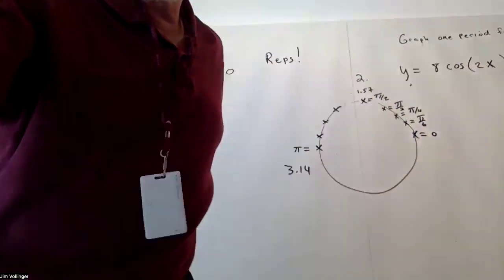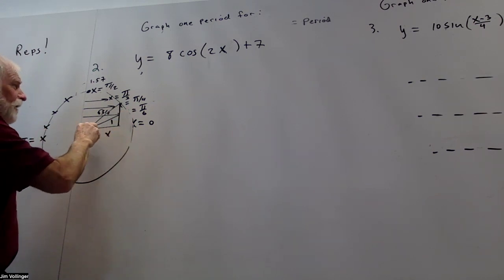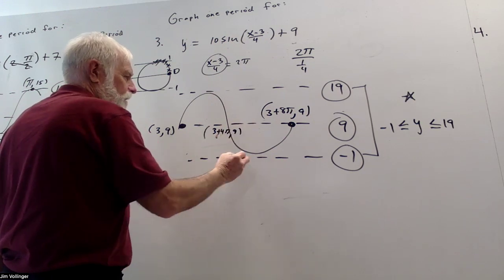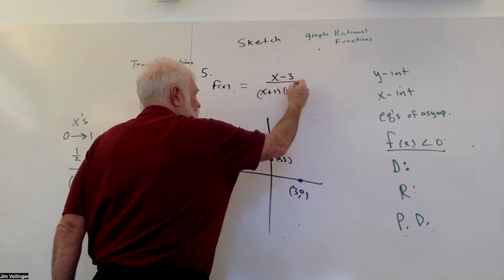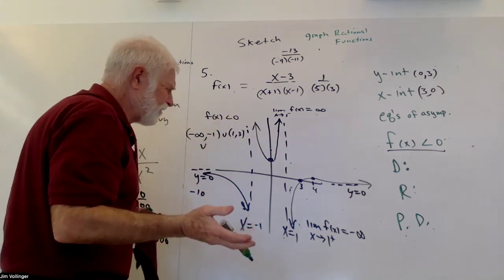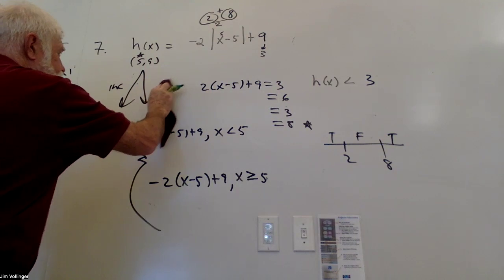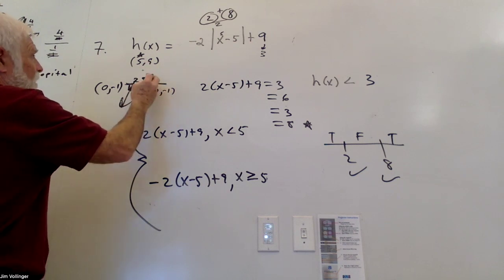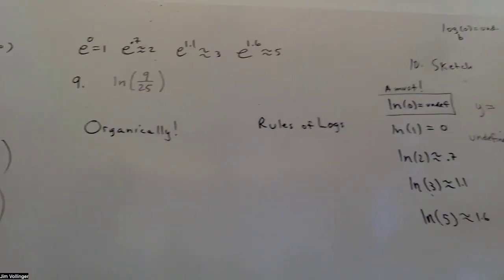Algebra: 11 repetitive practice problems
Mostly graphing trig and rational functions.